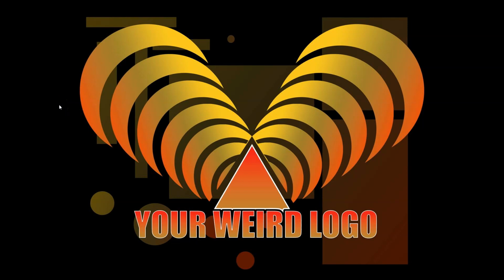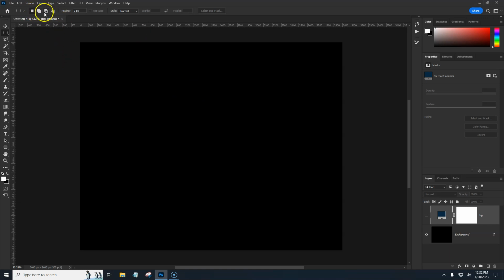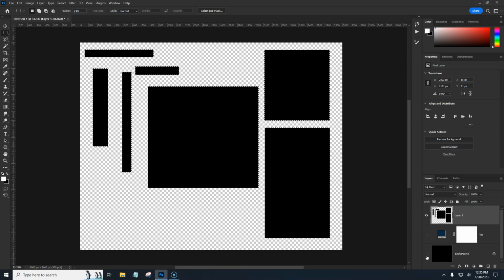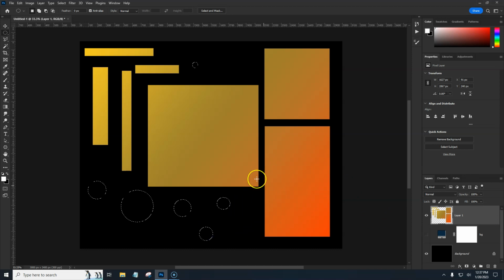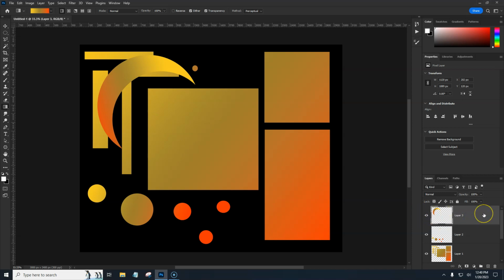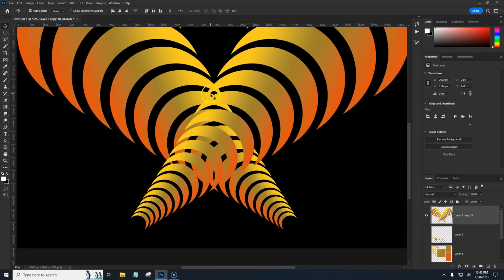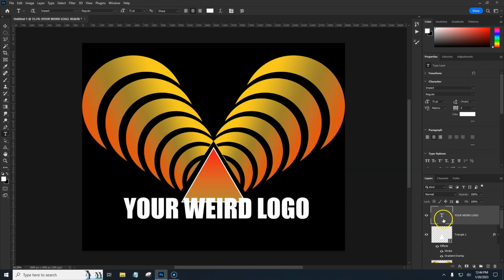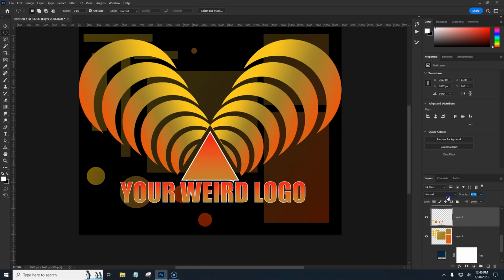Using Marquee Tools to Create Designs | Photoshop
Learn how to use the Marquee tool and elliptical marquee tool along with some gradients and text to create different designs.

Timestamps:
0:00 - Intro
0:09 - Create a Document
0:50 - Rectangle Marquee Tool
3:35 - Coloring Marquee Tool Selections
5:30 - Elliptical Marquee Tool
7:30 - Make A Crescent Shape with Marquee Tool
8:15 - Repeat Shapes Easily
10:10 - Mask out Unwanted Parts
11:05 - Using the Triangle Tool
12:05 - Add Text
14:15 - Use Opacity on Other Layers to Finish

Sign up for our Newsletter and get notified about new tutorials